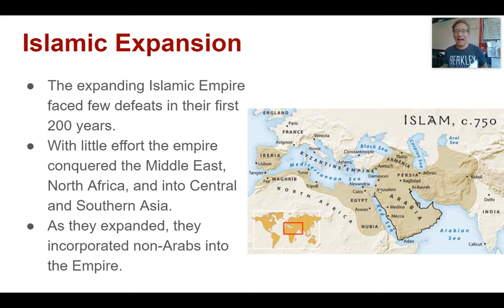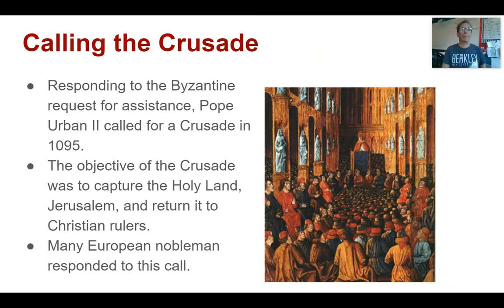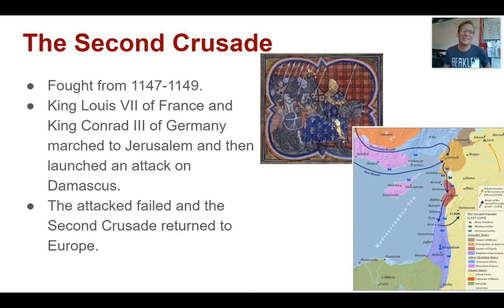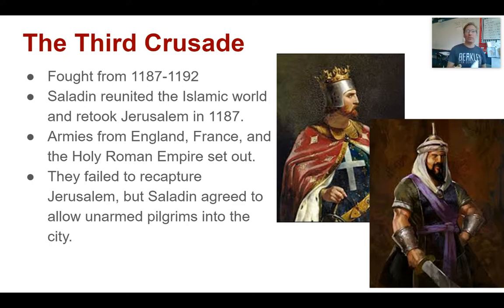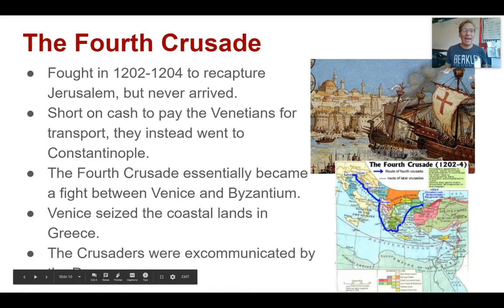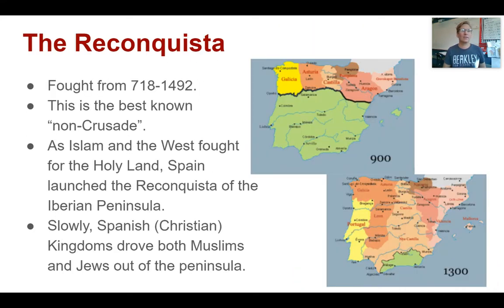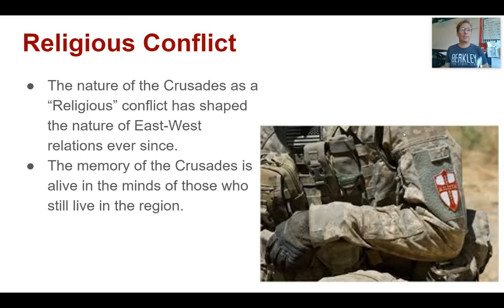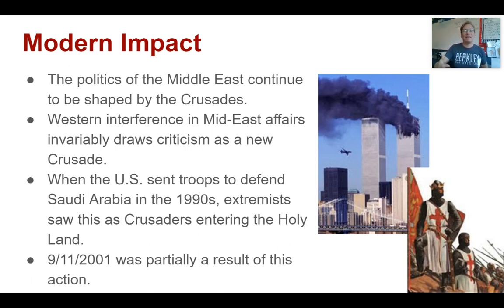BHW WH 2-12: The Crusades